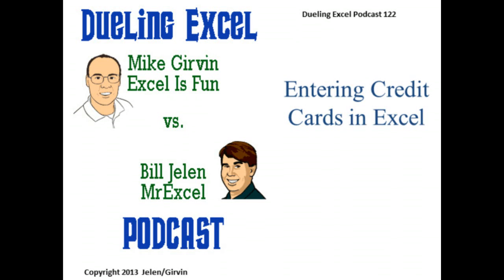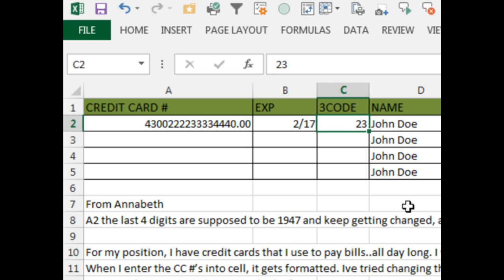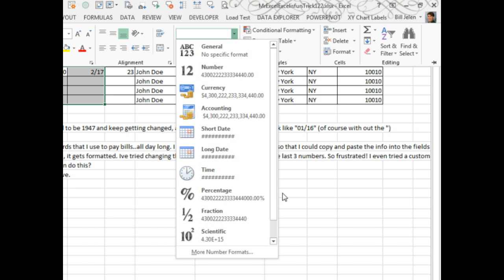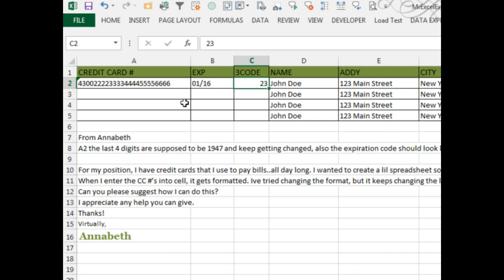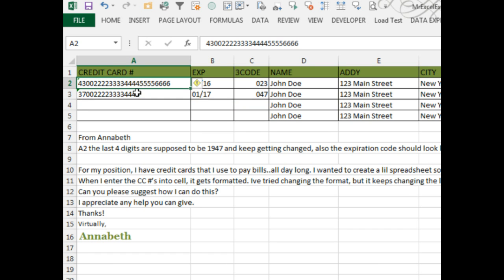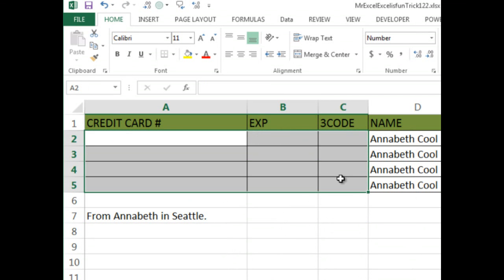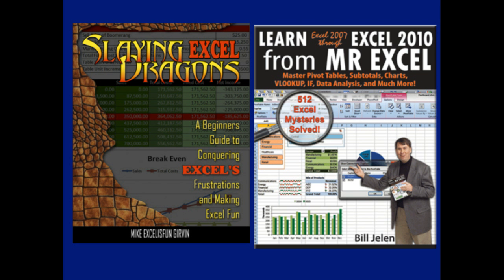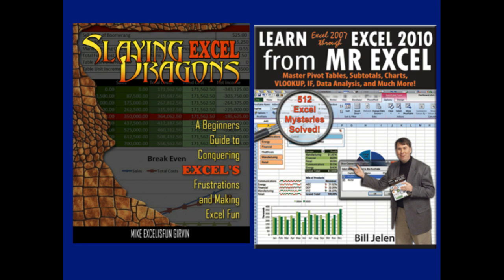Excel - Entering Credit Card Numbers in Excel: Episode 1702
Microsoft Excel Tutorial: Prevent Excel from cutting off credit card numbers.

Welcome back to the Dueling Excel podcast! In this episode, we tackle a common problem that many Excel users face - entering credit card numbers. I'm Bill Jelen from MrExcel and I'm joined by Mike Girvin from ExcelIsFun. We'll be discussing the best way to enter credit card numbers in Excel without losing any digits.

Our guest, Annabeth, is having trouble with her credit card numbers being cut off when she enters them into Excel. This is a frustrating issue that many users encounter due to Excel's limitation of only dealing with 15 digits of precision. Even though this may be enough for most numbers, it becomes a problem when dealing with credit card numbers that require all 16 digits.

To solve this issue, we recommend using the Text format for the cells where you enter credit card numbers. This will prevent Excel from trying to treat the numbers as a numerical value and will allow you to enter all 16 digits without losing any. You can also use the Custom number format of 000 for the 3-digit code, which will keep the leading 0 intact.

Another option is to use the lead apostrophe before entering the credit card number. This will automatically format the cell as Text and allow you to enter all 16 digits without any issues. This trick has been around since the days of Lotus 1-2-3 and still works in Excel today.

We hope this episode has helped you with entering credit card numbers in Excel.

Table of Contents:
(00:00) Introduction to the Dueling Excel podcast
(00:10) Common problem with entering credit card numbers in Excel
(00:20) Issue with losing digits and leading zeros
(00:40) Explanation of Excel's 15-digit precision limit
(01:04) Solution: Changing cell format to text or using custom number format
(01:46) Example of using custom number format for 3-digit code
(02:29) Alternative solution using a lead apostrophe
(03:30) Throwback to old formatting commands in Lotus 1-2-3
(04:05) Clicking Like really helps the algorithm

This video answers these common search terms:
Entering credit card numbers in Excel
Excel credit card number formatting
Excel credit card number losing last digit
Excel custom number format for credit card numbers
Excel formatting for expiration date
Excel lead apostrophe for text formatting
Excel leading zero issue
Excel number format vs text format
Excel precision limit for numbers
Excel text formatting for credit card numbers
How to keep leading zero in Excel
Lotus 1-2-3 formatting commands in Excel

Annabeth enters Credit Card Numbers, along with other information into an Excel Spreadsheet. The issue is that the last two numbers of the card number is lost. How do we get the full card number into a cell? Change the Cell Formatting so that the number is seen as Text and not a number. But then... there is more. And - of course - Bill and Mike have differing ideas about solving the issues. Follow along with Episode #1702 as Mike "ExcelisFun" Girvin and Bill "MrExcel" Jelen provide their solutions and allow you to choose which one works for you.

and

"Learn Excel 2007 through Excel 2010 from MrExcel". Download a new two minute video every workday to learn one of the 512 Excel Mysteries Solved! 35% More Tips than the previous edition of Bill's book!

— Your One Stop for Excel Tips and Solutions. Visit us today!